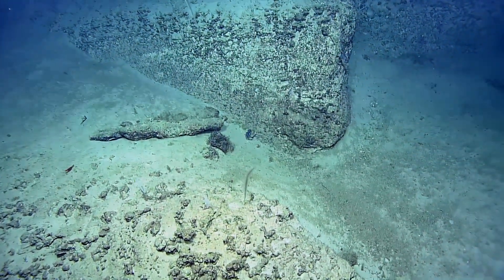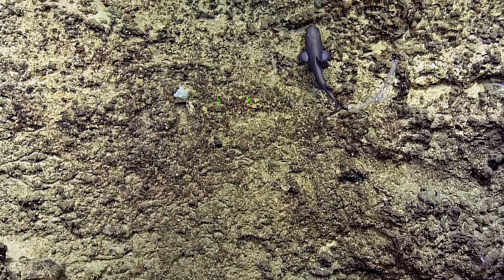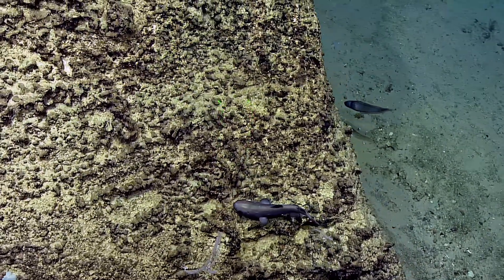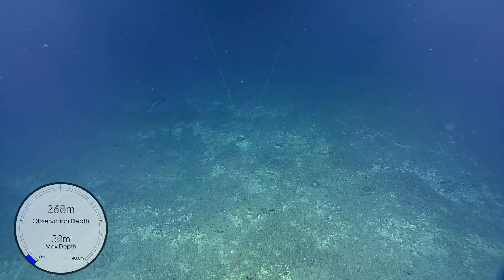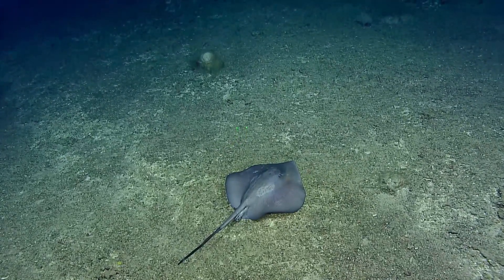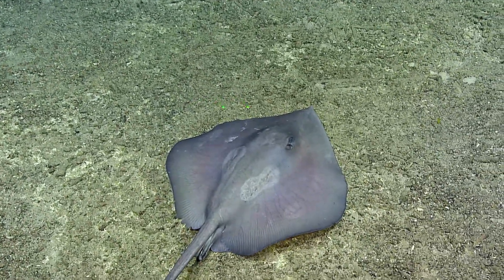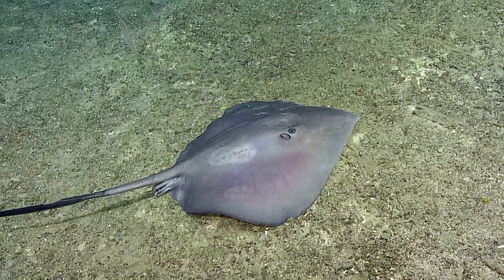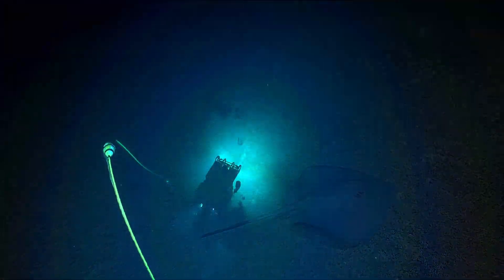Elasmobranches of Palau: Lanternshark and Deepwater Stingray | Nautilus Live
The elasmobranches came out to play while we were diving ROV Hercules approximately 75 nm southeast of Merir Island on the (currently unnamed) shallowest seamount so far identified within the Palau National Marine Sanctuary. Lanternsharks, like the juvenile seen here, are bioluminescent in a special pattern called aposematic bioluminescence. Similarly to how birds or butterflies use coloration as a deterrent  signal to predators, scientists speculate that this glowing, especially featuring the large spines around the animal's body helps them avoid predators. The other elasmobranch spotted in this highlight video is a deepwater stingray (Plesiobatis) at around 695 meters deep. Watch as the Corps of Exploration enjoy following this pancake-shaped marine predator that preys upon crustaceans, cephalopods, and bony fishes.

The NA168 Lebuu’s Voyage expedition to explore the deep sea inside and around the Palau National Marine Sanctuary was conducted in partnership with the Palau International Coral Reef Center and funded by NOAA Ocean Exploration via the Ocean Exploration Cooperative Institute. It was named Lebuu’s Voyage by Palauan stakeholders as part of a strategic effort to advance traditional knowledge and best practices in tandem with scientific understanding.

Learn more about the NA168 Lebuu’s Voyage expedition: NautilusLive.org/cruise/na168